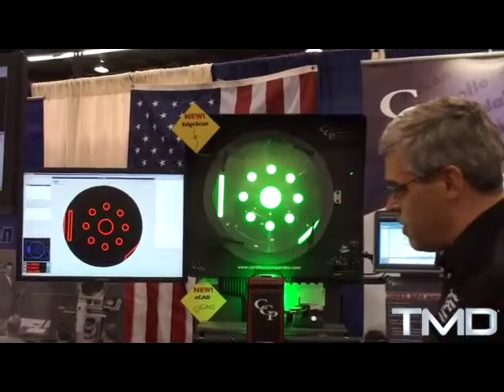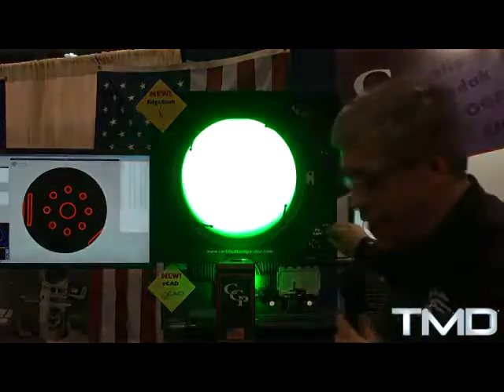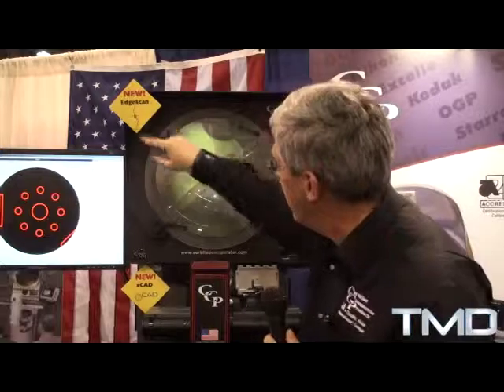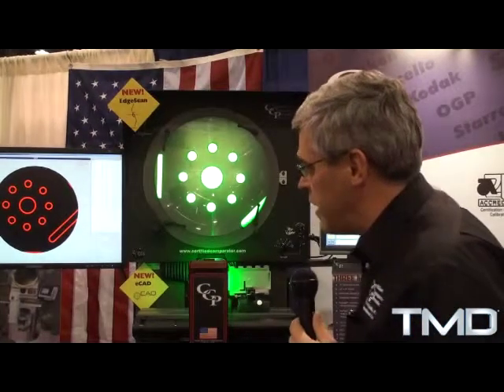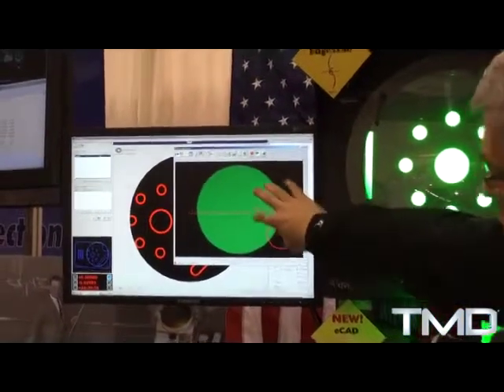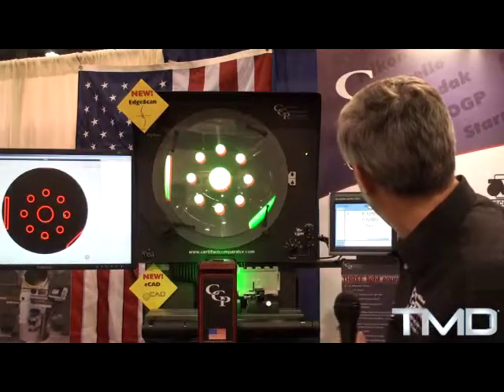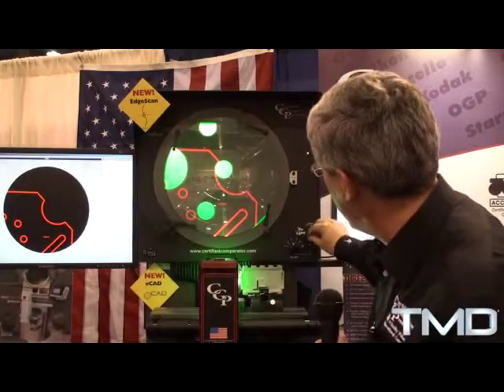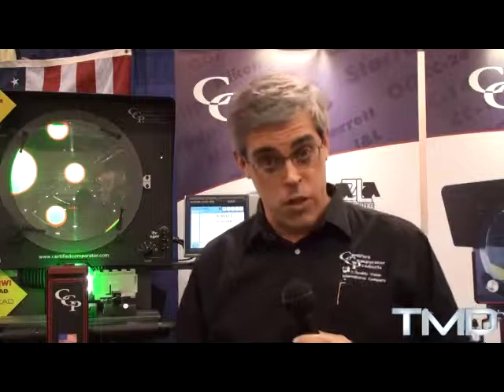Proyectores de Perfiles CCP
• Certified Comparator Products es la nueva división del Grupo QVI, dedicada exclusivamente a la fabricación  y desarrollo de los avanzados proyectores de perfiles. Desde la creación de la empresa en 1.945, se mantiene la fabricación de proyectores con una calidad y prestaciones poco habituales en este tipo de instrumentos.
• Disponibles en diferentes tamaños de pantalla y de recorridos de mesas.
• Junto a su excelente iluminación LED, calidad de imagen gracias a sus lentes telecéntricas y alta precisión, incorporan sensor de borde, movimientos motorizados, procesadores geométricos, software de medición CNC, e incluso proyección de modelo de CAD para comparación sin plantillas.
• CCP continúa realizando un desarrollo revolucionario de sus proyectores, que incluye iluminación LED, exportación de imágenes y puntos, control motorizado por PC, comparación con modelo de CAD, etc.